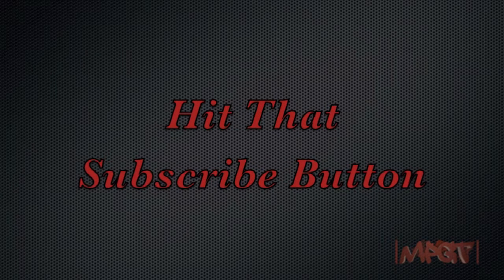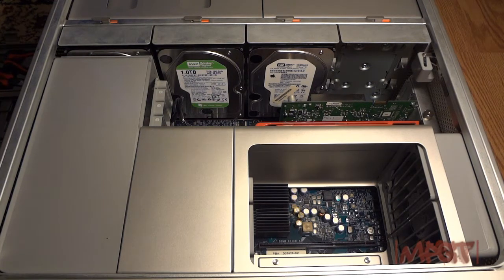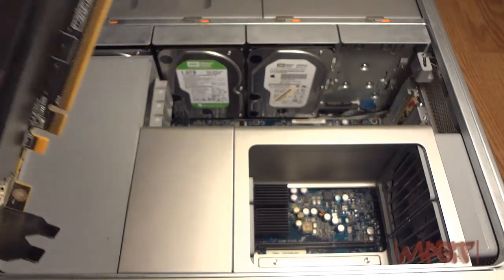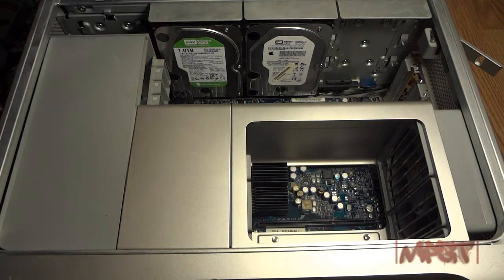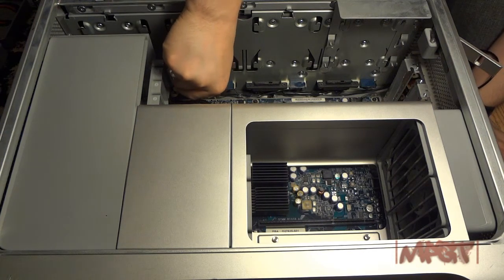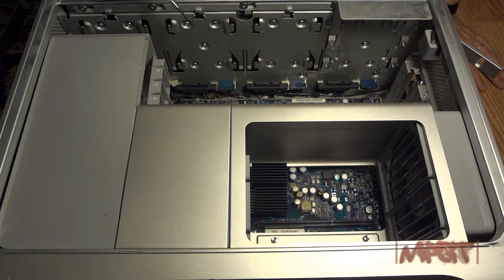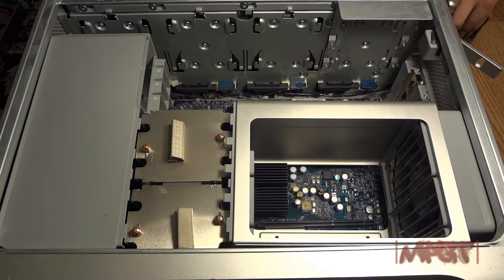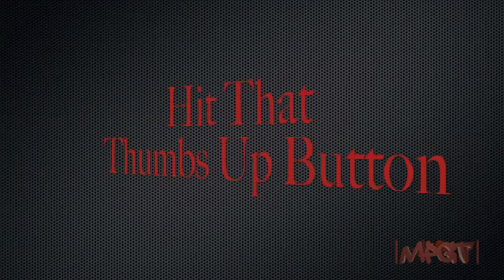HowTo Upgrade your Mac Pro 1.1 CPU's part 1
I will leave my CPU unboxing video that has all the info on what CPU's a bought and paid for them and where to get them too.

Also below is a link on a full upgrade in written format with picks to better explain the process.